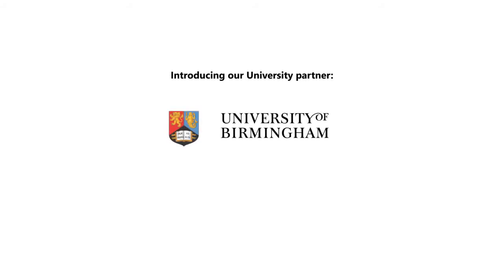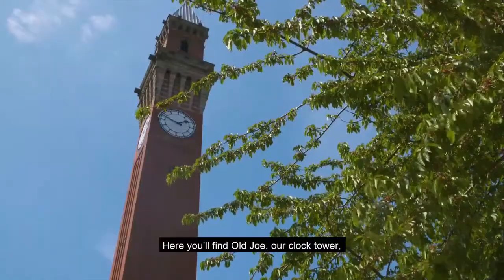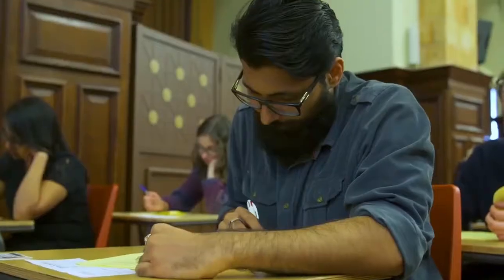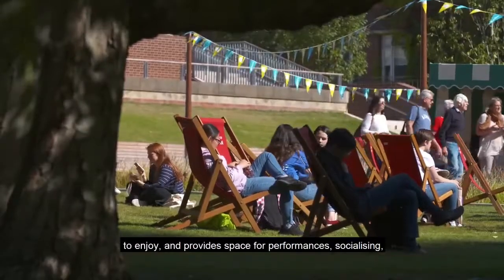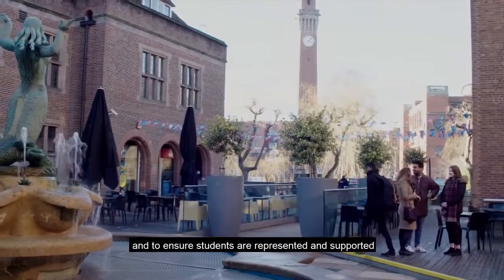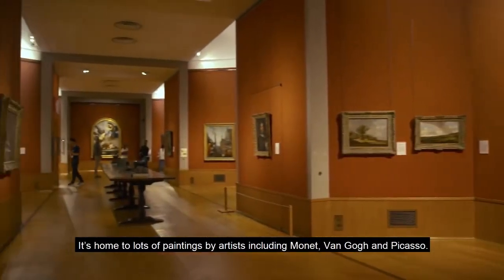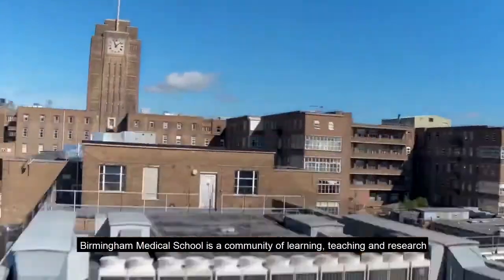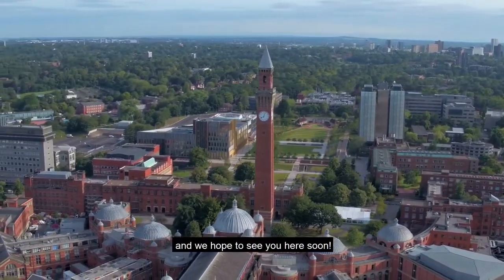JIC EduFest 2021 - University of Birmingham